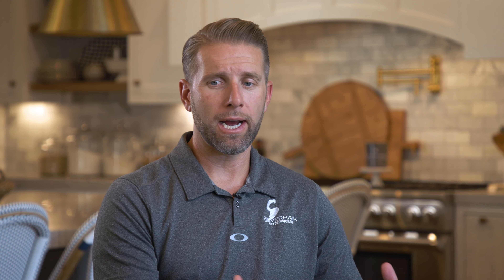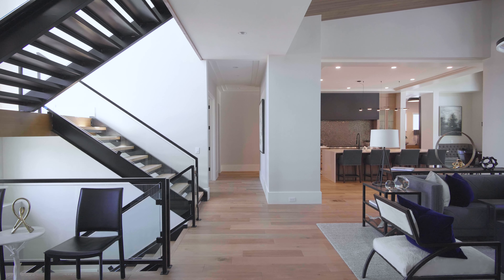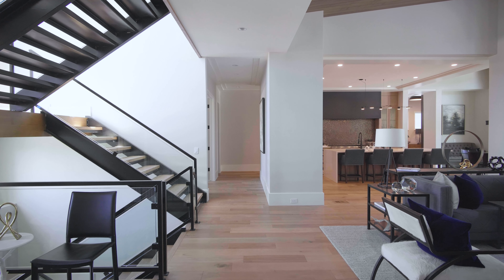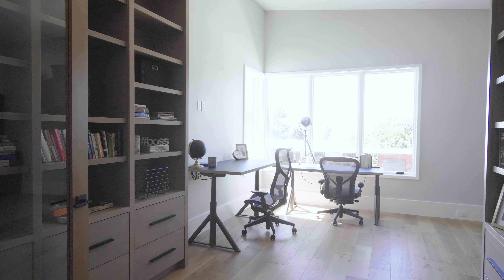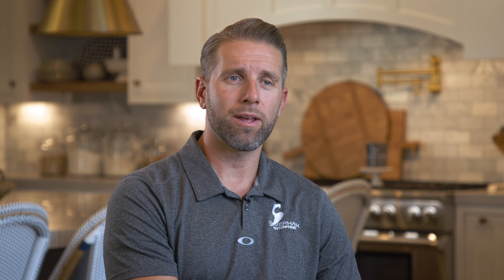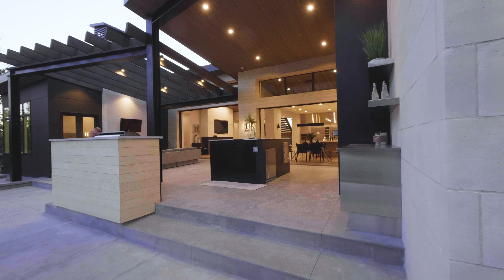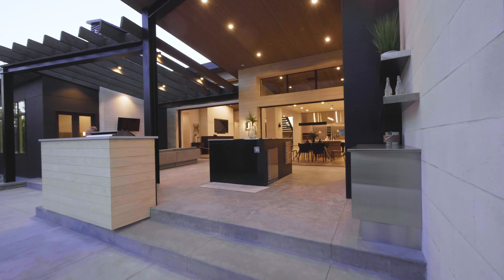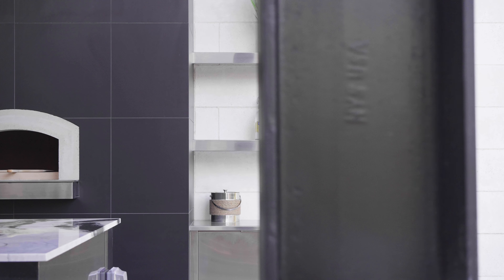Superman Interview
2019 Parade of Homes "Builders Choice award"